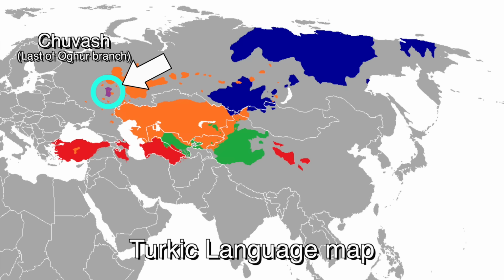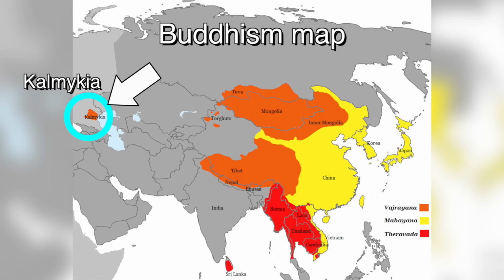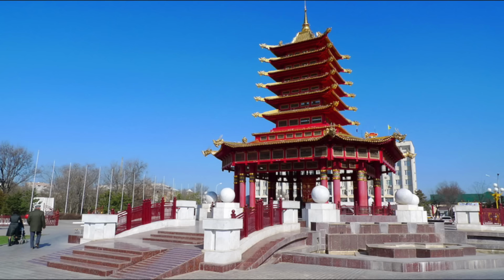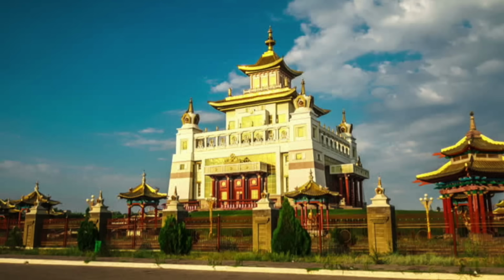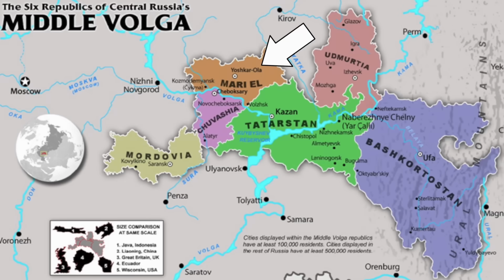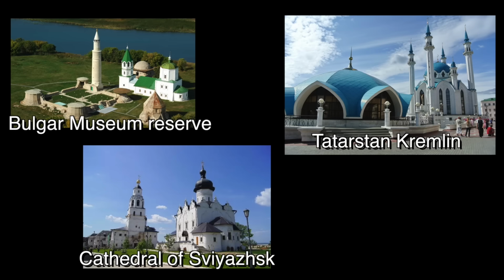RUSSIAN REPUBLICS Explained (Geography Now!)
You asked for Russia, And here's the REPUBLICS! (Sorry but a video on all 85 federal subjects would take forever to edit and upload) BUT HEY when the Russia episode comes out this will be a good resource to go back to!

You asked for merch so we made it for you!

We now have a Public mailbox too! Feel free to send anything via mail! Our public mailbox address is:

1905 N Wilcox ave, #432